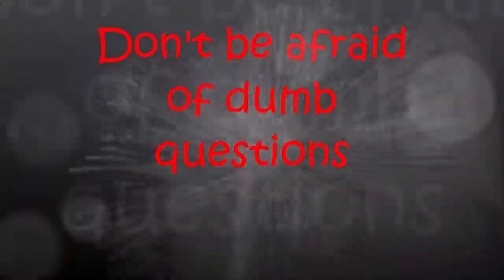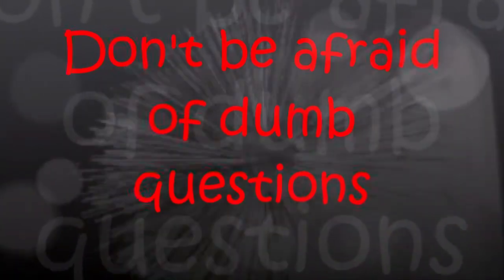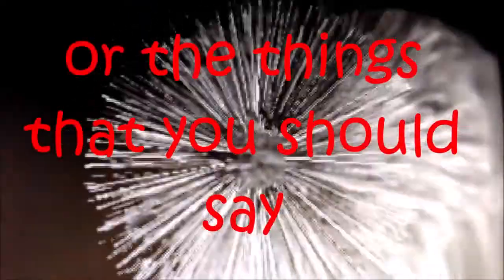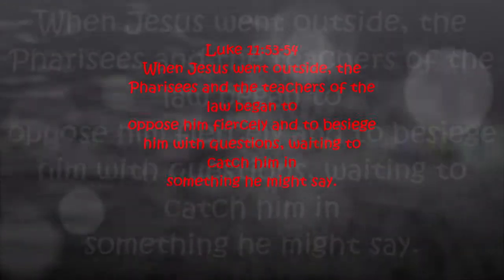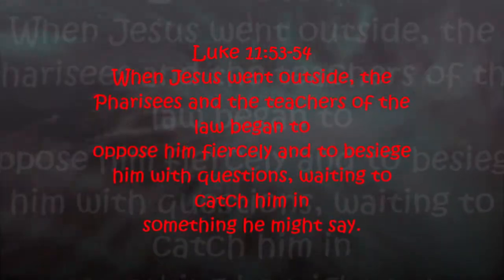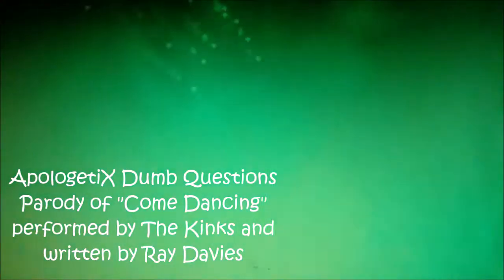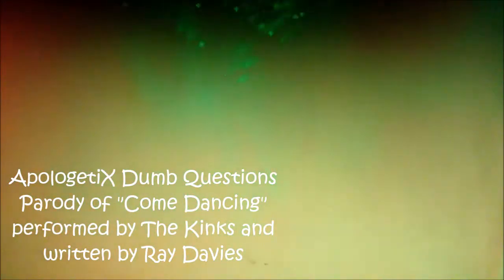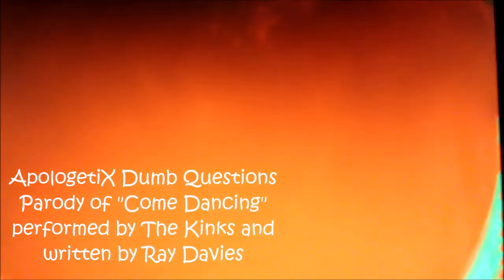ApologetiX Dumb Questions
Dumb Questions
Parody of "Come Dancing" performed by The Kinks and written by Ray Davies
(Matthew 12:1-12, 19:3-9, 21:23-27, 22:15-46; Mark 11:27-12:40;
Luke 11:53-54, 20:1-47)

They put an awful lot on this Jesus man
With their stupid arguments and rants
The Lord had to put up with their morality
And despite that used to speak with local Pharisees
They said, "These things that You do are OK
"But is it kosher on the Sabbath Day?"

Dumb question
What if your lamb should slip down a hole
Why not go get him?
We'd all do that, you know

And all the Sadducees would lie in wait
They would be rowdy, but He'd always set them straight
They would all ask Him for dissertations
About the most unlikely made-up situations
He'd end up showing all their ways were rather weak
Our Lord was subtle but He stepped on their feet

Dumb questions
About that widow surviving seven men
And when they asked dumb questions
Christ's wit demolished them

Christ's answers showed incredible insight
But their minds were always filled up with hate
It always ended up as a big blow
When Christ's wisdom proved them second-rate

How could they win, though?
I could see them in the moonlight
Troops in their midst, waiting for Christ, by the garden gate

The day they brought Christ to Pilate
The experts stood outside
All of them thought He'd die - just die
LEAD

Now He rose up and they aren't in the land
But there's some chaps out there who still don't understand
Life isn't merely intellectual debates
And God has shown us there is no time to waste
We know they've said a lot of things we can ignore
But if they ask us a hundred fifty more
Dumb questions -- let us answer them with help from God
Don't be afraid of dumb questions -- He don't need astronauts
Dumb questions  -- just like the Lord, we oughta set 'em straight
Don't be afraid of dumb questions -- or the things that you should say

Luke 11:53-54
When Jesus went outside, the Pharisees and the teachers of the law began to
oppose him fiercely and to besiege him with questions, waiting to catch him in
something he might say.